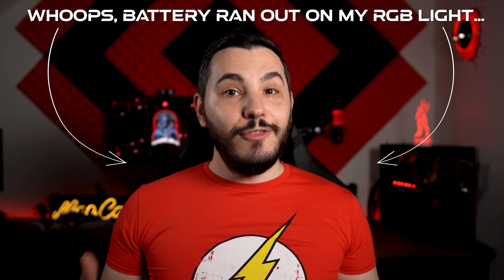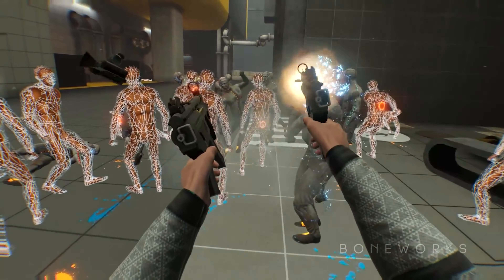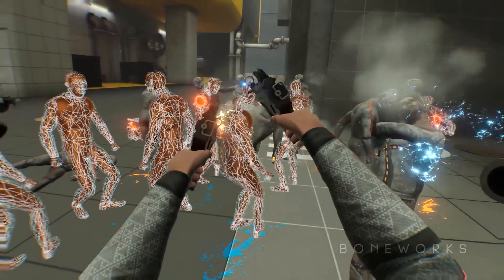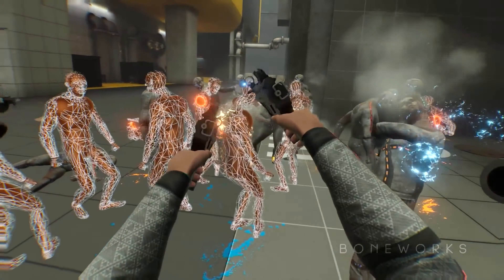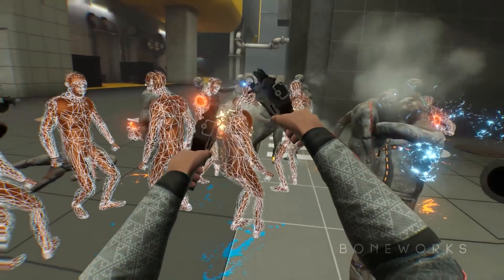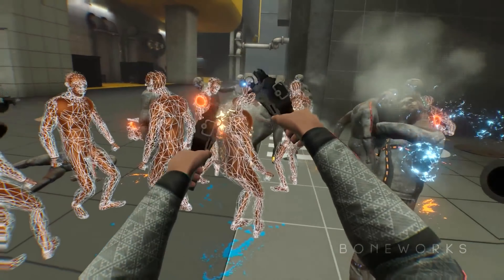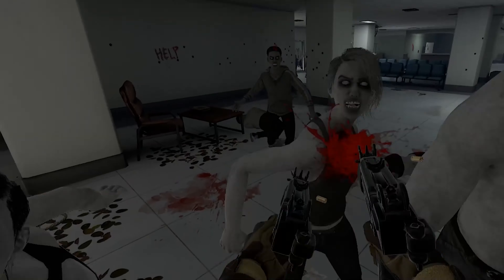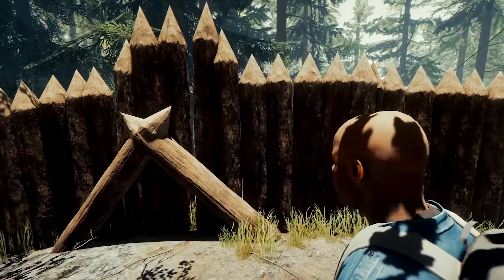PCVR Must Haves - The Best VR Games Available Right Now (Part 2)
Looking for the best Steam VR titles? Here are another 10 absolute must have PC VR games for anyone who owns a VR headset! Find out which ones are worth your time and money and that you should download asap. You'll find Steam VR adventure games, action games, puzzle games, horror games and so much more in this video!

⌚ Timestamps:

0:00 Hey Hey!
0:57 Skyrim VR
2:16 Boneworks
4:01 Fallout 4 VR
5:22 Blade & Sorcery
6:57 No Man's Sky
8:19 Uhm, please?
8:48 Population: One
10:00 Microsoft Flight Simulator
11:59 Pavlov
12:59 Into The Radius
14:23 The Forest
15:22 Still have time?